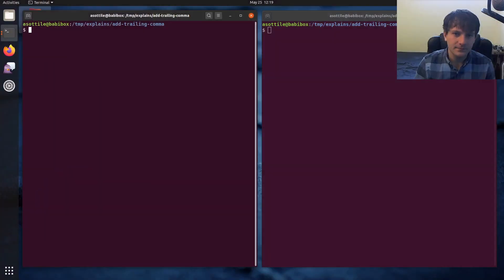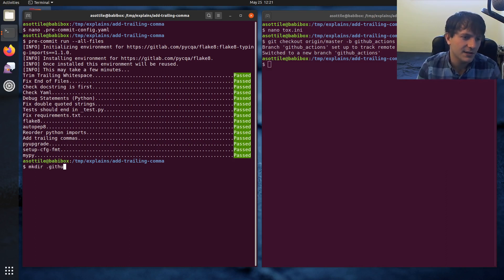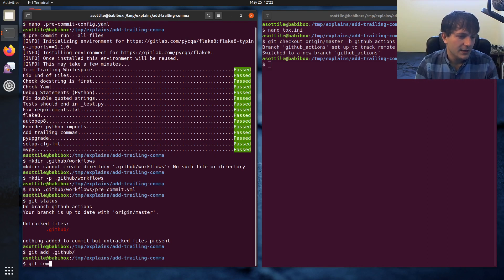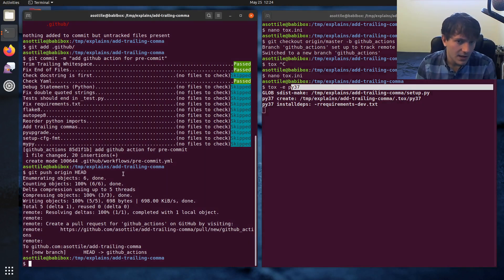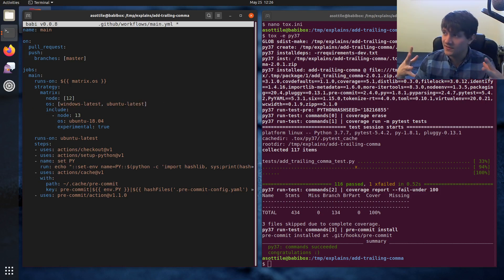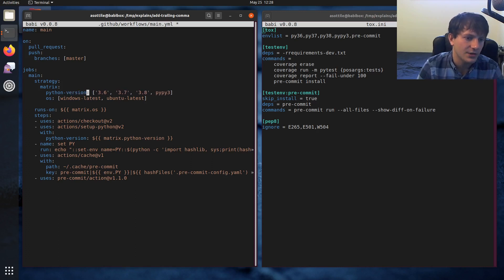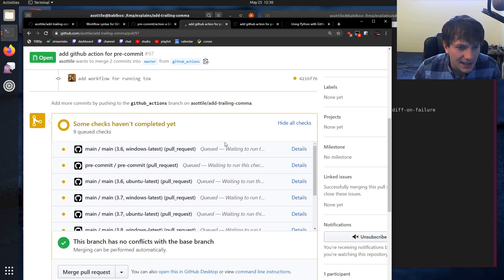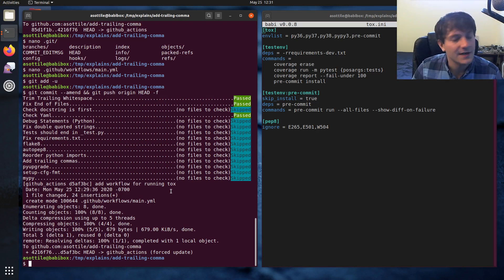python github actions w/ tox and pre-commit (intermediate) anthony explains #038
today I show how to set up a basic github actions workflow for testing a python project with pre-commit and tox!